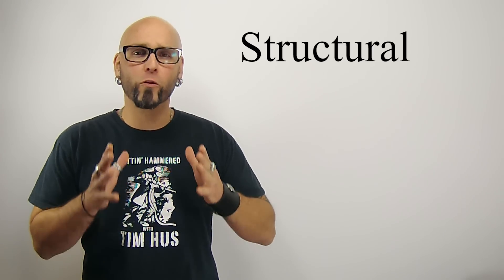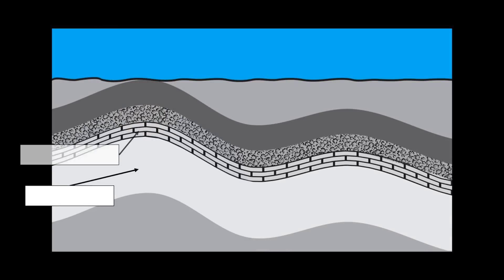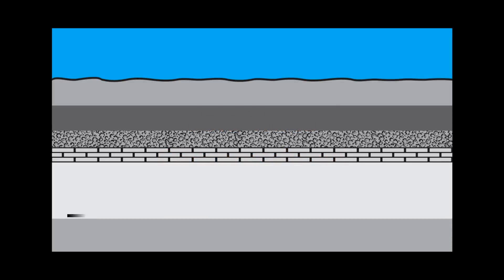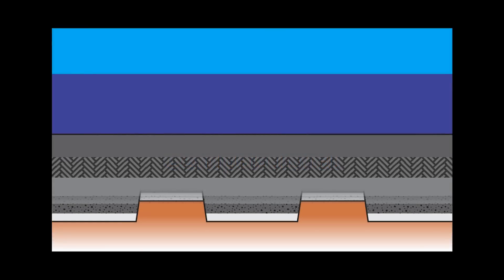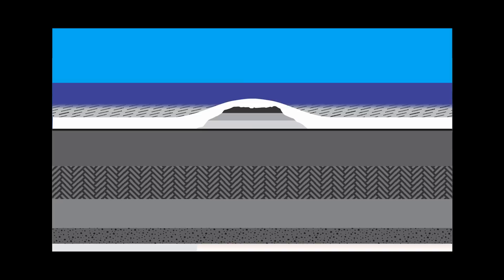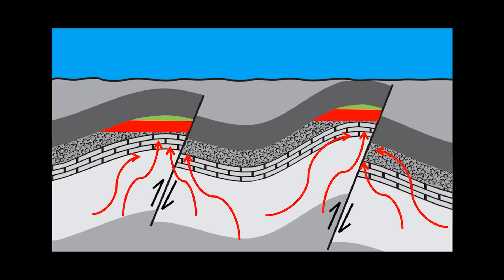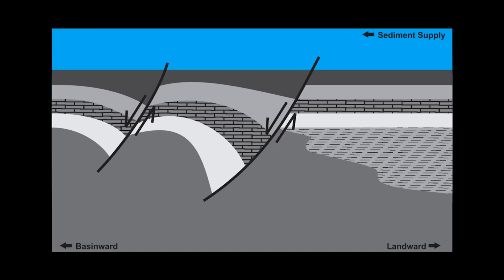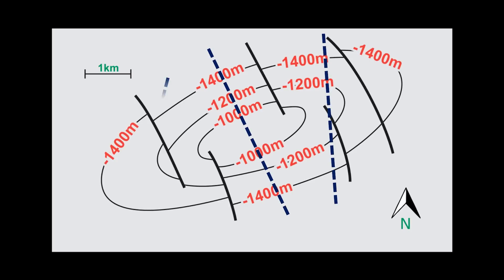Structural Hydrocarbon Traps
Hey Everyone!

Here is my latest video on structural hydrocarbon traps.

Below is a link to my notes if you would like them.

Thanks for check it out!

Keep rocking!

Dr. Chris